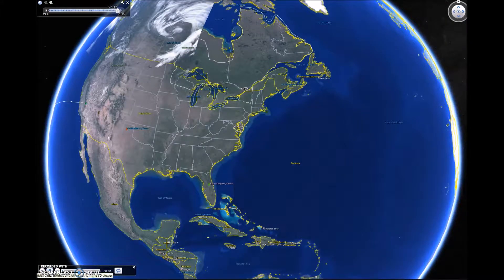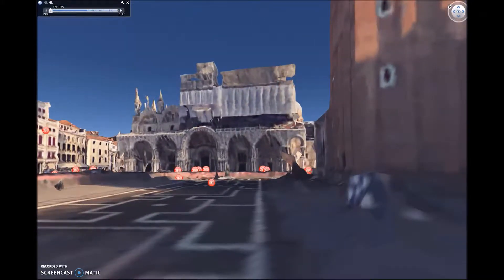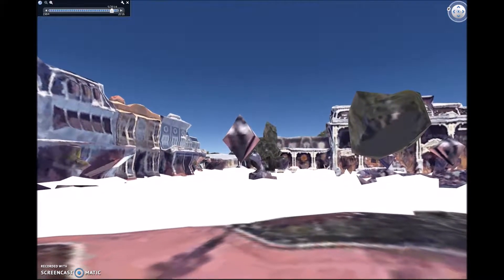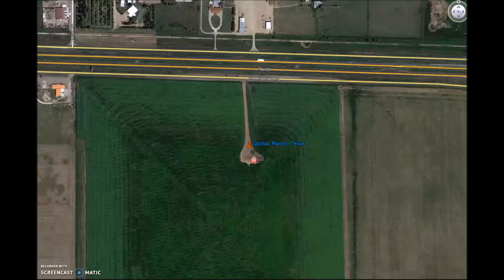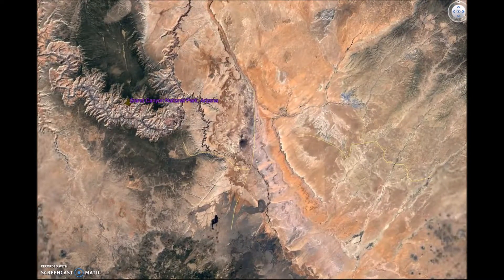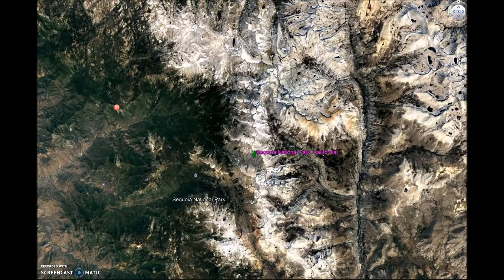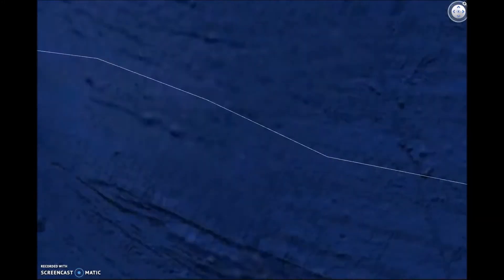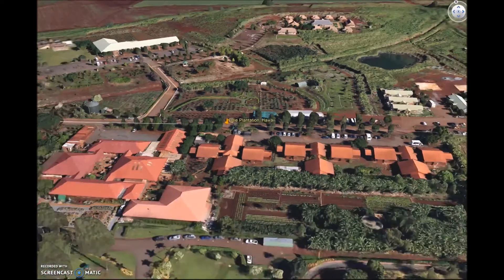Tour of My Favorite Places